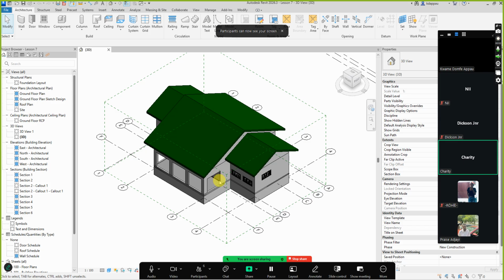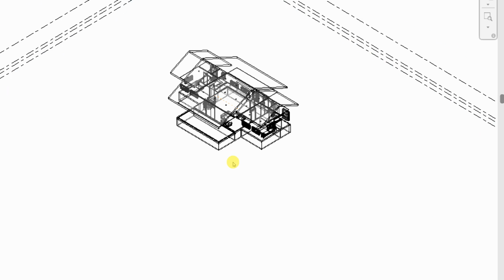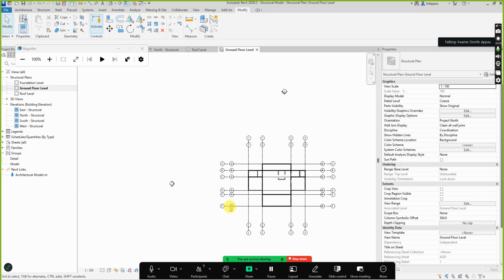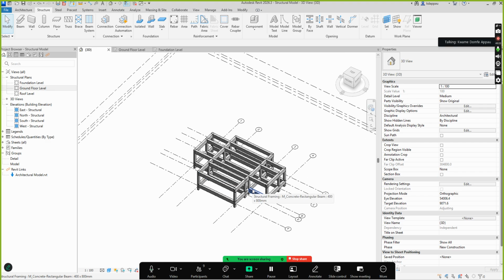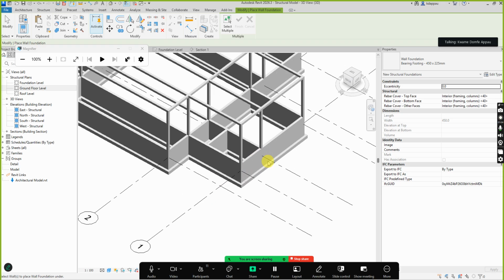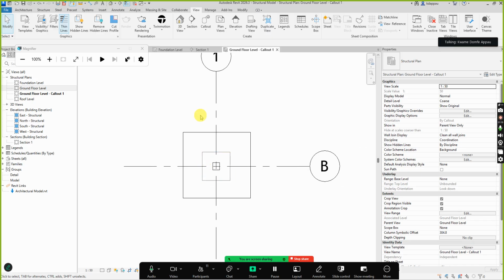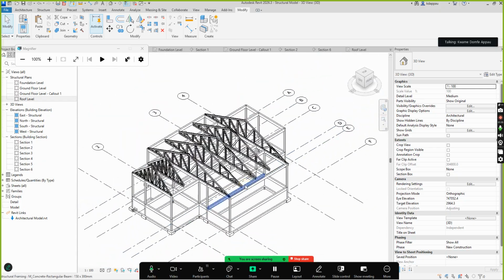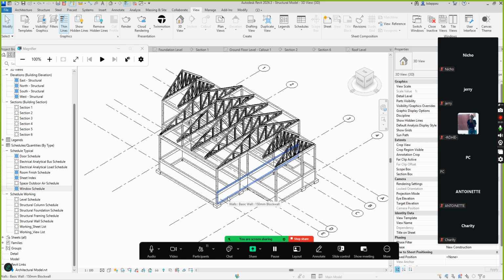Revit Essentials Day Ten - Linking Architectural files and Modelling Structural Elements and comps.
Kwame conducted a training session on using Revit for structural modeling, demonstrating key features and tools while emphasizing the importance of mastering both the software and structural engineering principles. He showed participants how to create and manage structural models by linking architectural references, placing columns and beams, and adjusting visibility settings. The session covered practical aspects of creating foundations and reinforcing elements, with Kwame encouraging regular practice and offering additional training resources.